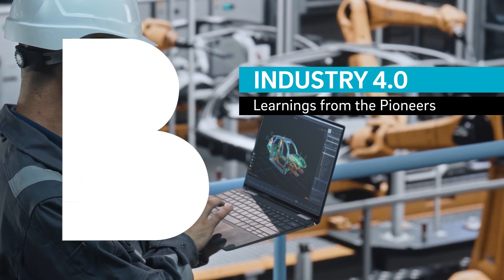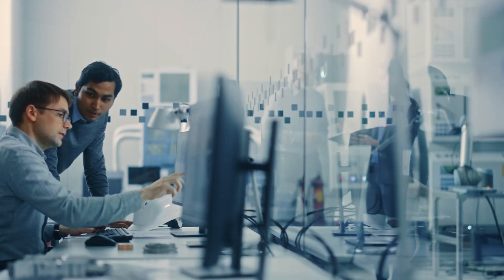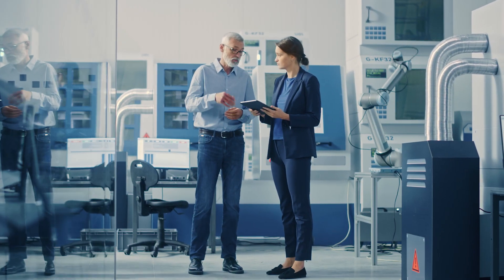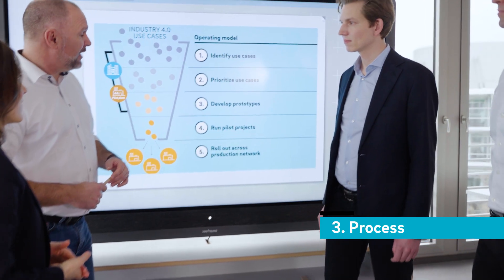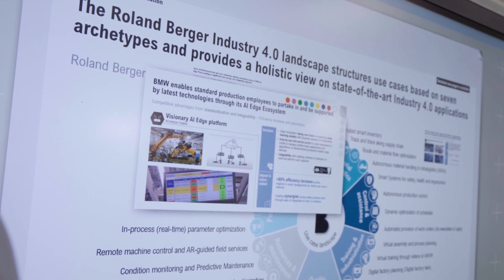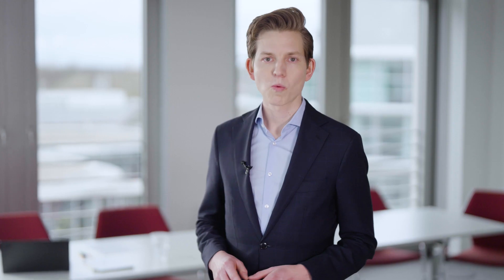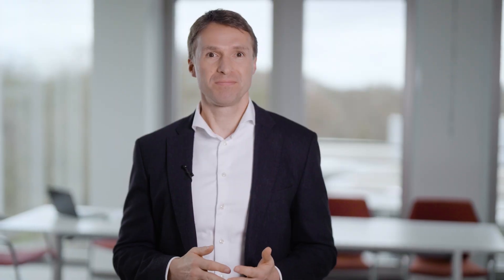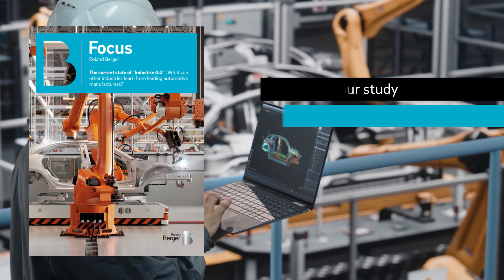Industry 4.0 | Learning from the Pioneers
While various industries find it a challenge to develop and implement digitalized manufacturing processes, the automotive sector has been leading the way by employing digital use cases. How can industry leaders build upon this experience to avoid obstacles and reap the benefits of "Industry 4.0"? Learn more in our newly published video.